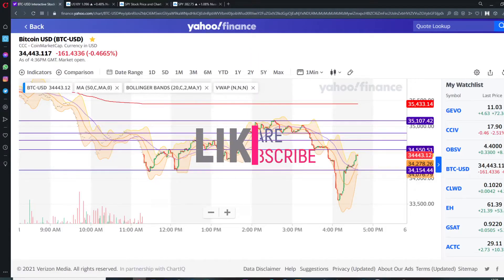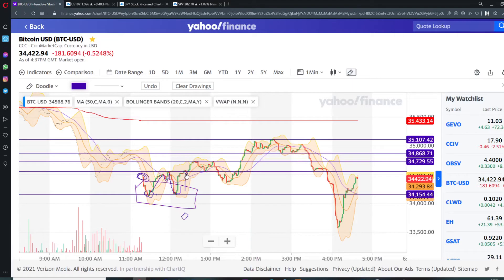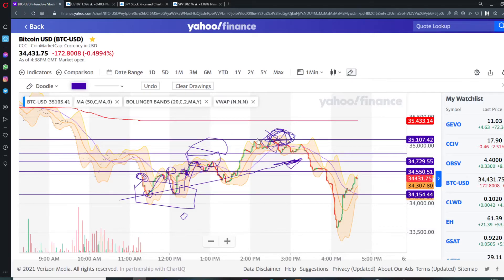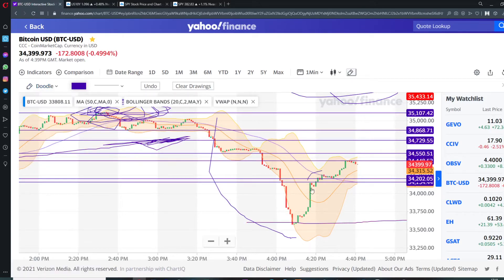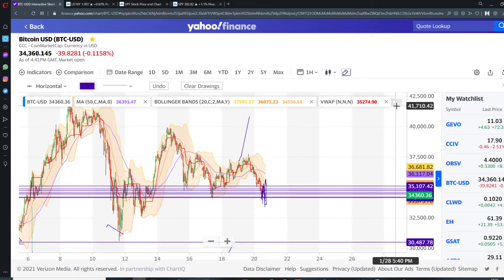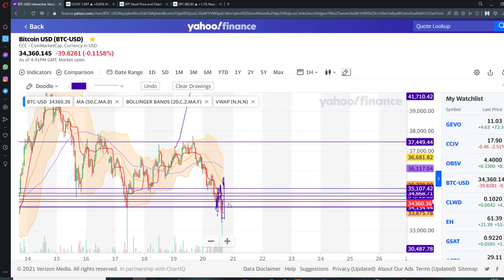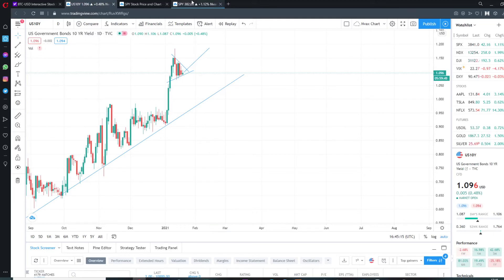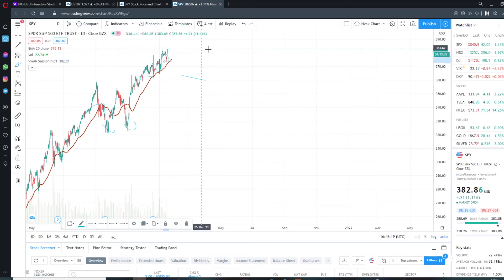Hot to predict BitCoin (BTC) Movement - Chart Technical Analysis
We are going to look at the movement of BitCoin and talk about how to predict its movement.